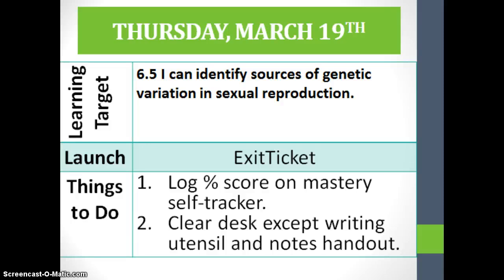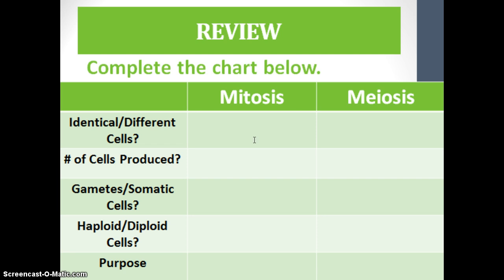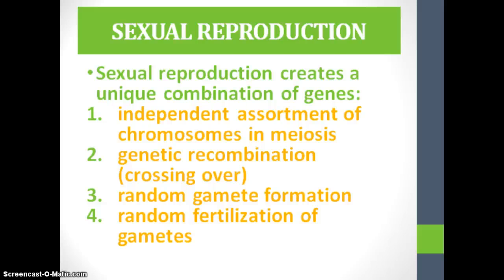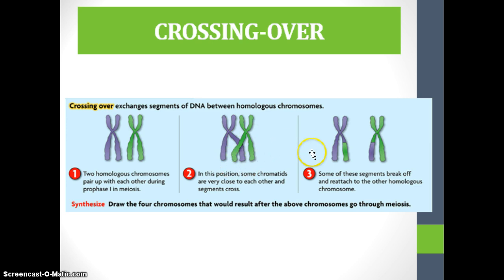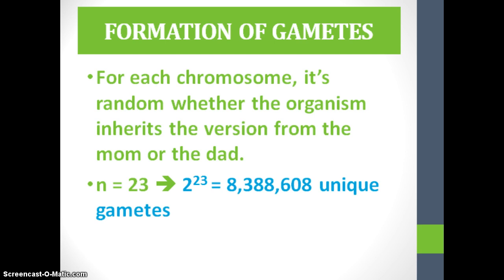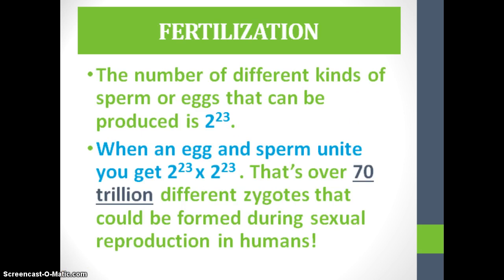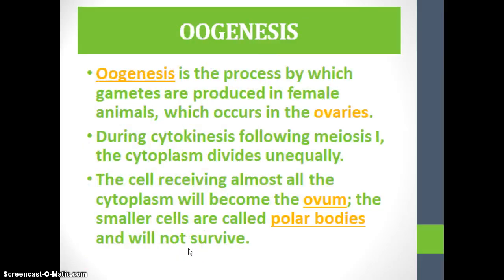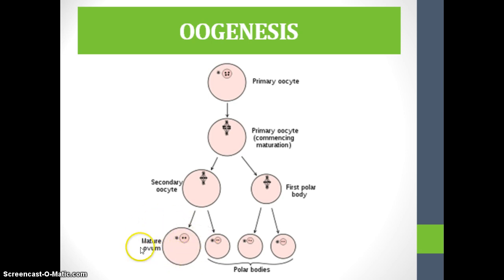LT 6.5 Genetic Variation